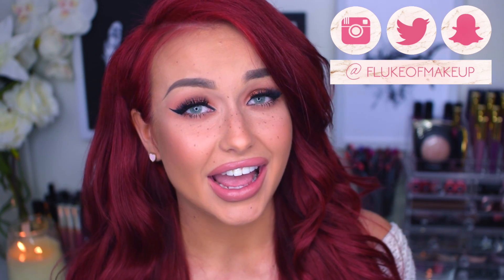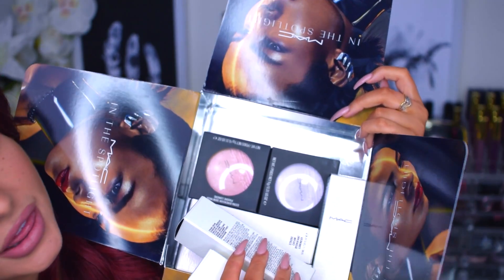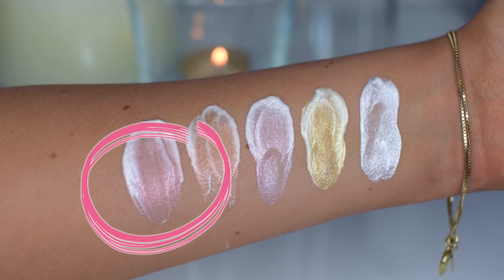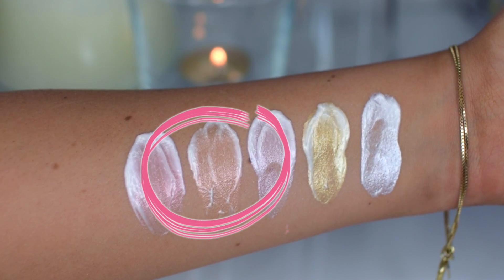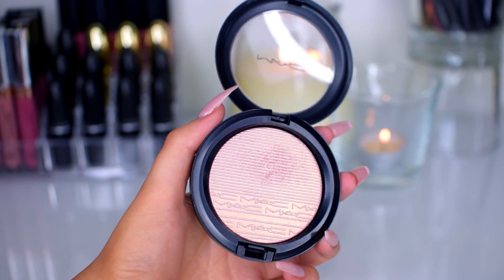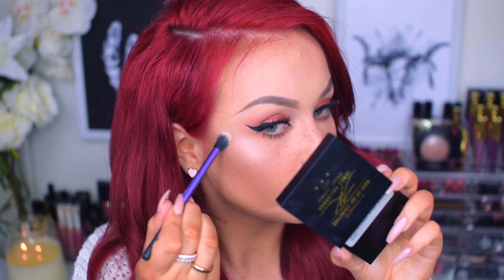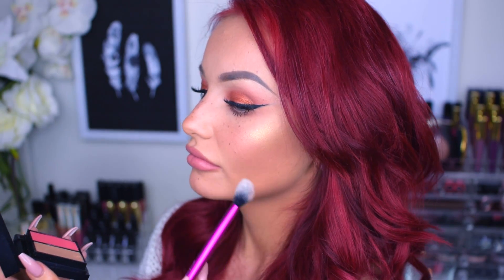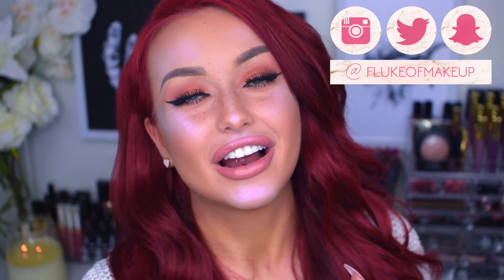PURPLE HIGHLIGHTER?! - MAC Extra Dimension Skinfinish FIRST IMPRESSION + Swatches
Hi peeps! Hope that you enjoyed todays video! I had A LOT OF FUN that´s for sure!

MAC Cosmetics sent me these products as a pr packaging. I was not payed to review these products.

MAC Strobe Creams:

- Redlite
- Silverlite
- Pinklite
- GoldLite
- Peachlite

MAC Extra Dimension Skinfinish (The Highlighters)

- Double Gleam
- Beaming Blush
- Show Gold
- Soft Frost

I am wearing the BOO-GATTI 340g 22` in the color "Vibrant Red"
(custom dyed)
(I AM NOT PAYED TO WEAR THESE)

--- SOCIAL MEDIA ---